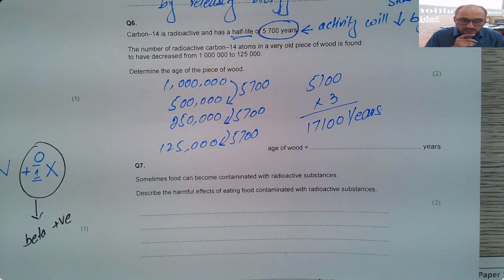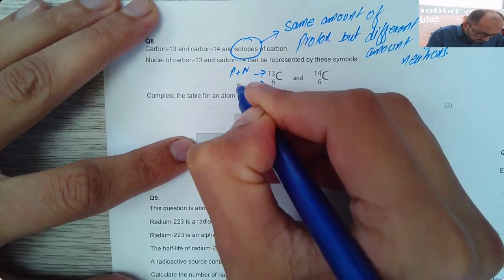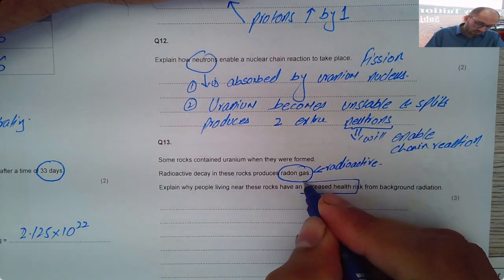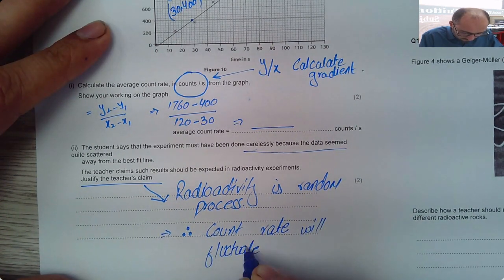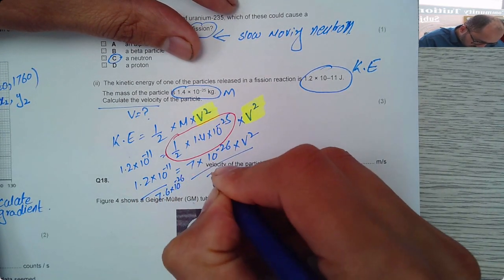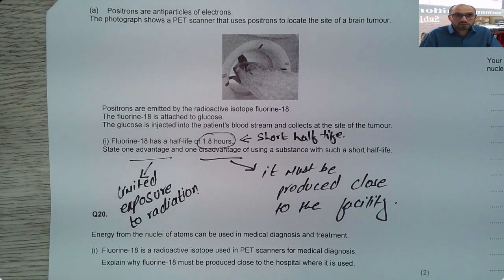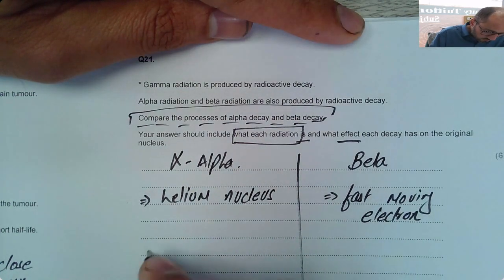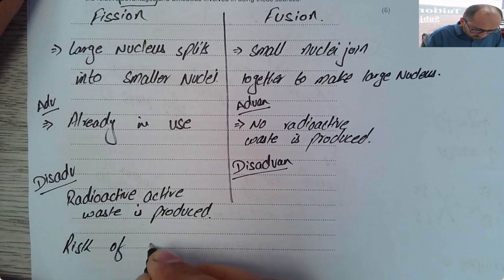GCSE Physics Radioactivity Exam Questions (Edexcel 9-1)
The file discussed in the video can be accessed from the following